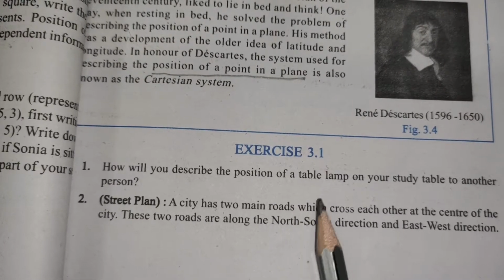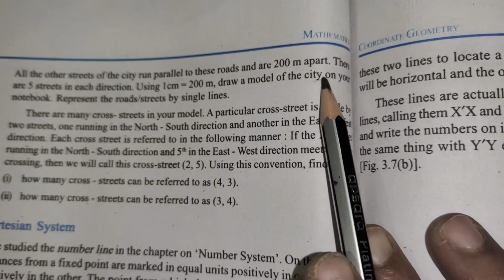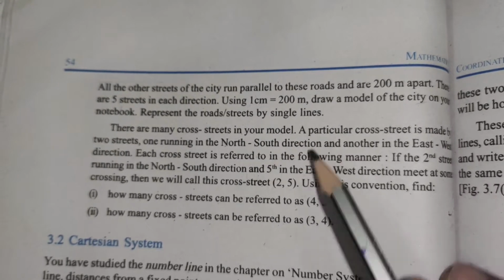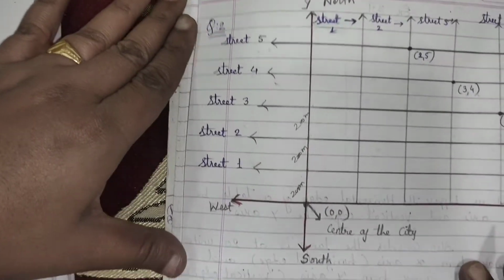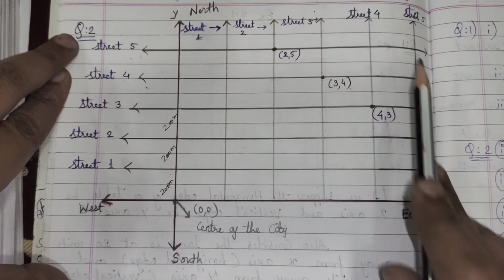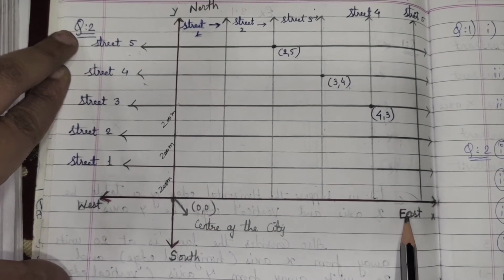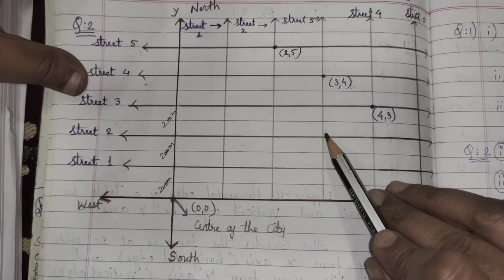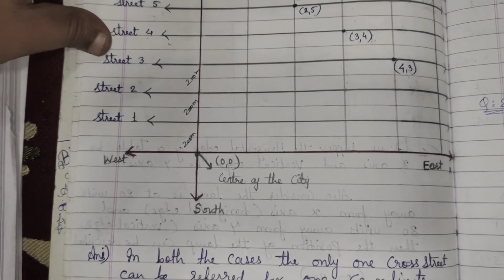CBSE Class IX ch 3 ex 3.1 Q.no.2